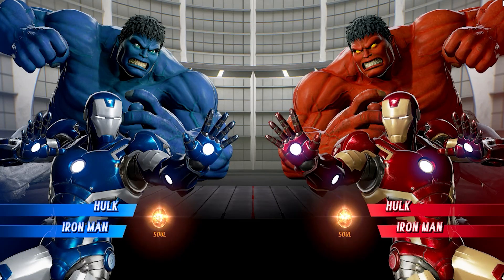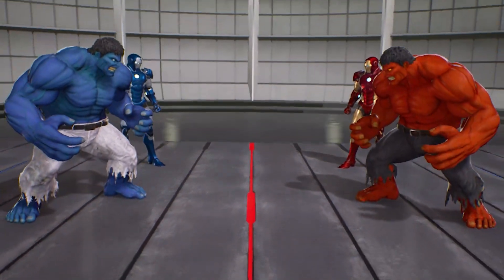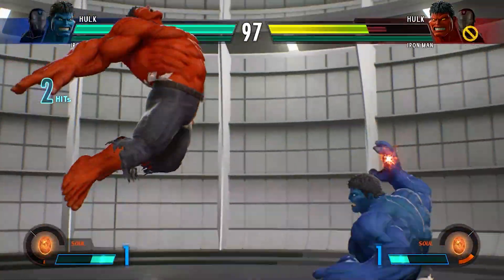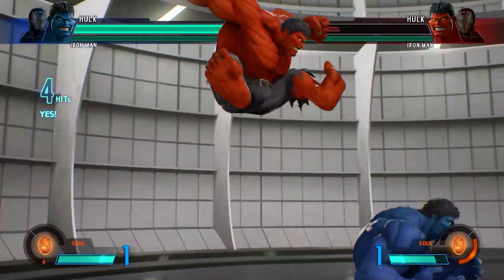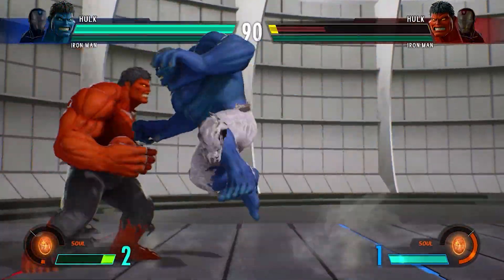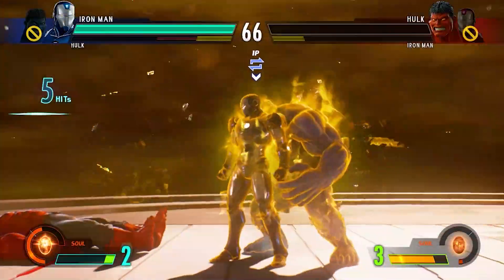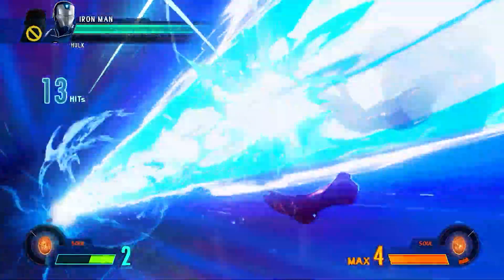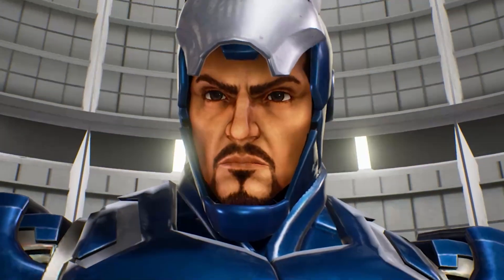Blue Hulk & Blue Iron Man VS Red Hulk & Red Iron Man - Marvel vs Capcom Infinite